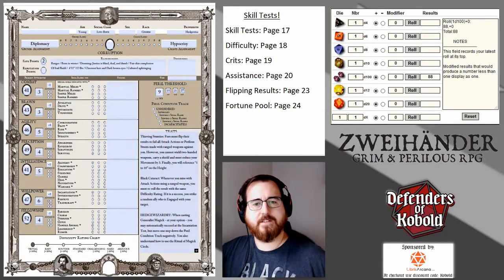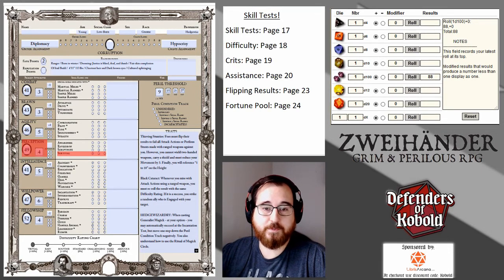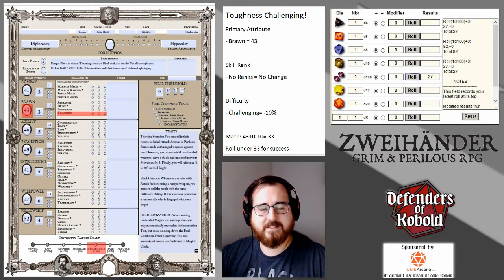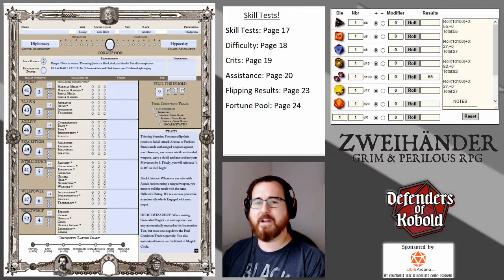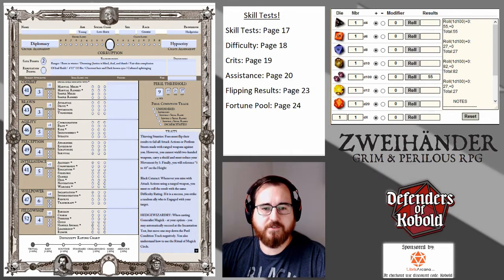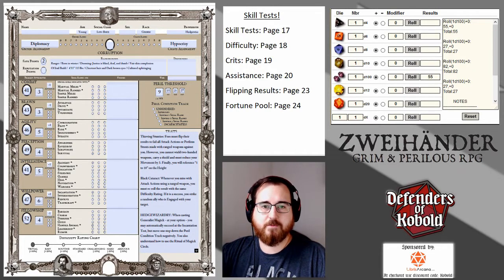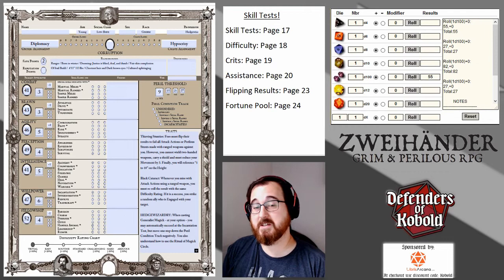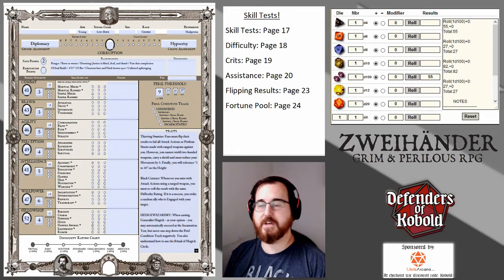Zweihander G&P Tutorial: Skill Tests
This a basic walkthrough on the basic mechanic of rolling skill tests in Zweihander.
This is aimed at brand new players to the game who have already created their character.